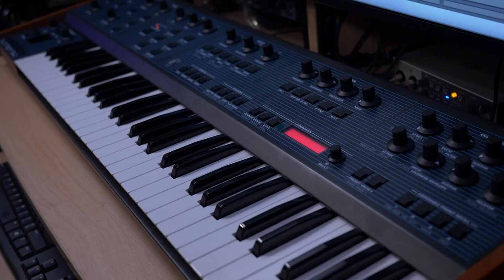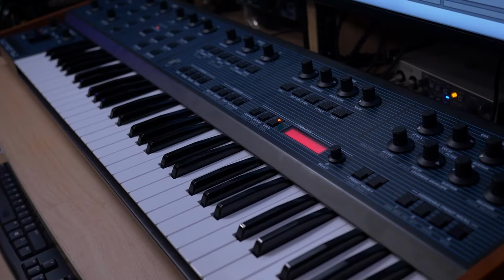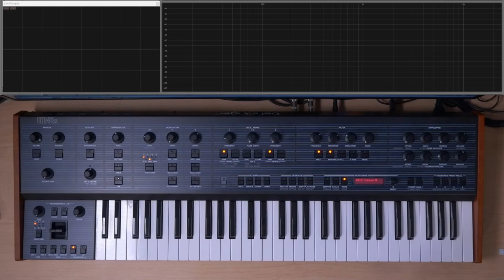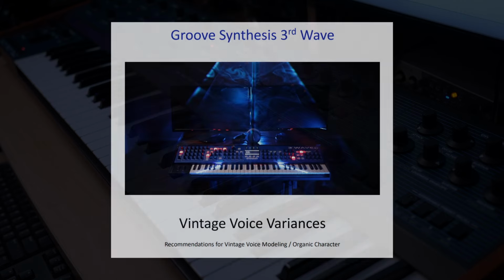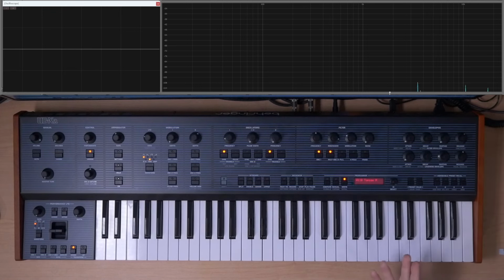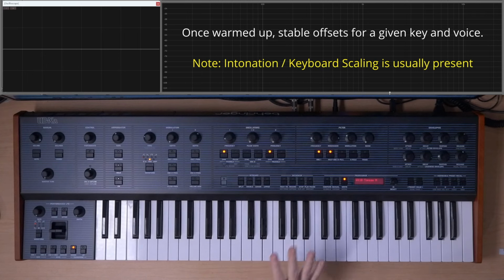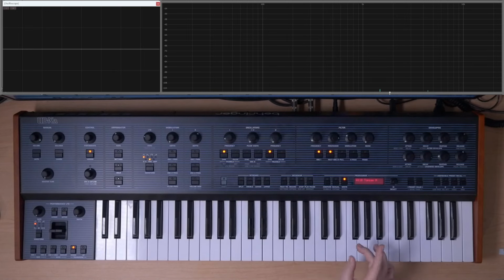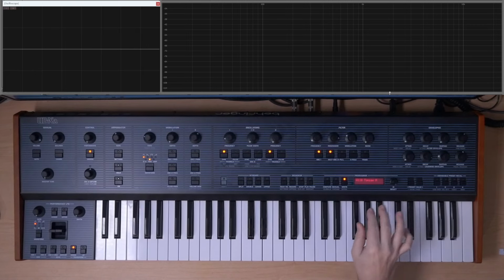Behringer UB-Xa Vintage Modes, Atrophy Settings, and First Impressions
In this video I go over first impressions of the Behringer UBXa, and focus in on the Atrophy / Vintage Models that have been implemented on this synth.

0:00 First Impressions of Hardware and Interface
1:24 Mod/Pitch Paddles and Poly AT Keybed
2:40 Overview of Sound Engine, Some Issues, Capabilities
7:00 Vintage Character Research and Voice Modeling Overview
9:33 Behringer's Implementation of Vintage Models / Atrophy
10:17 A: Atrophy Profiles Globally Alter Your Sound Designs
13:11 B: Per Voice Variances Based on Slop / Artificial Drift Motion
16:02 C: Atrophy Settings Can't be Saved with Patch
17:42 D: Would be Nice to be able to Scale the Atrophy Amounts Easily
18:31 Using the Mod Matrix to Manually Dial in Vintage Voice Variances
19:52 Closing Thoughts on the Behringer UB-Xa